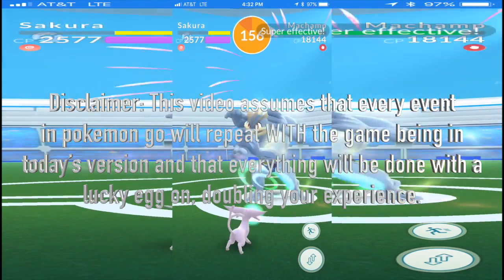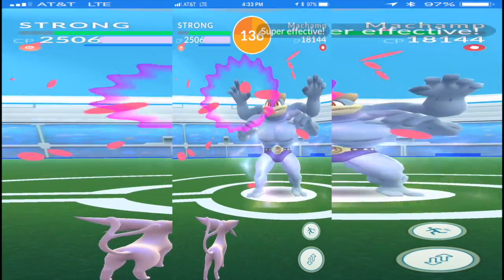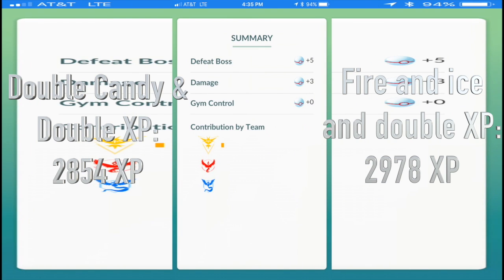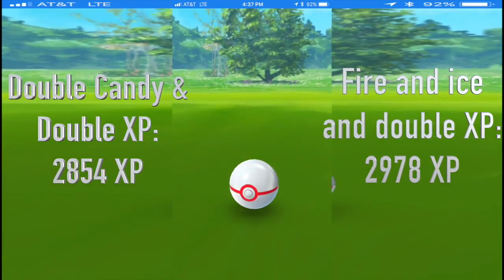How Much XP can you get for a Single Pidgey? Pokemon Go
This video explains what truly is the most overpowered Pokemon in Pokemon Go. What is it? The best pokemon in Pokemon Go is the pidgey because if how much XP you can gain from it. This video will explain exactly how much XP can be gained from a single pidgey!